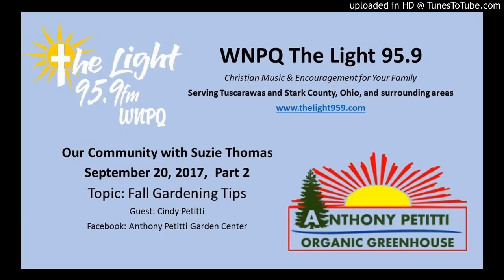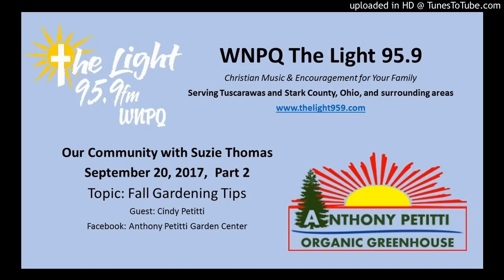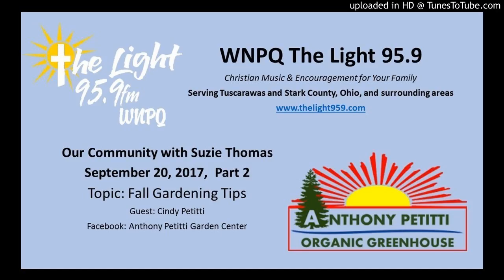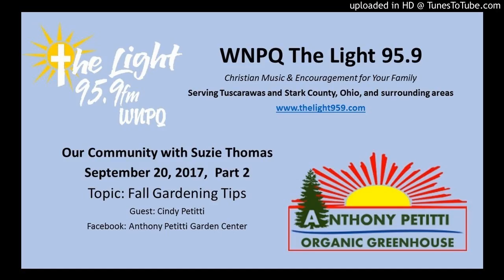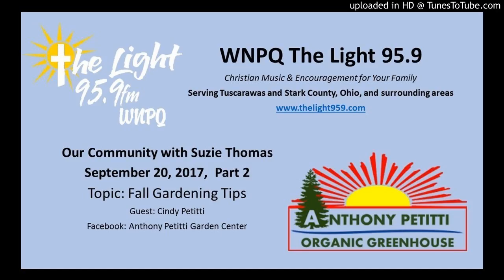Our Community September 20 2017 Part 2